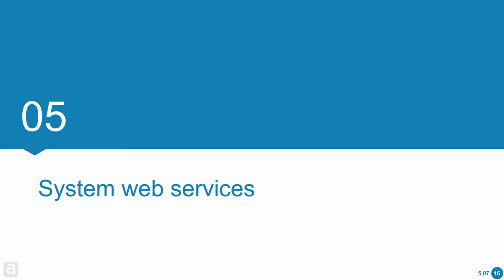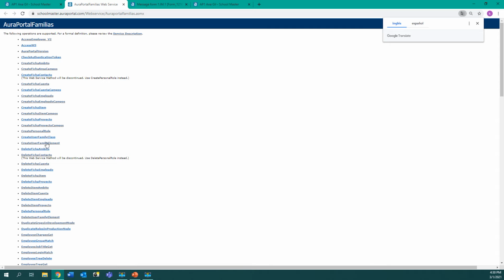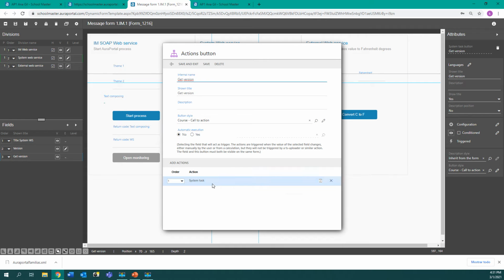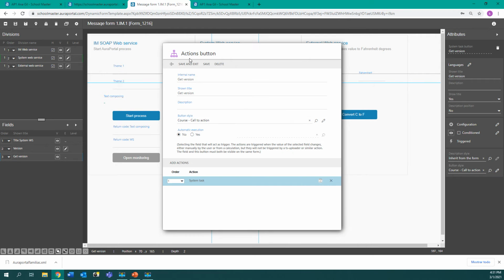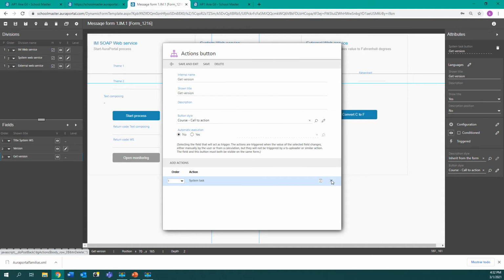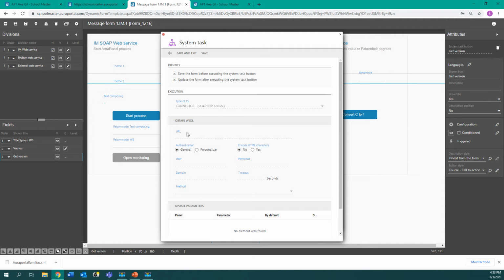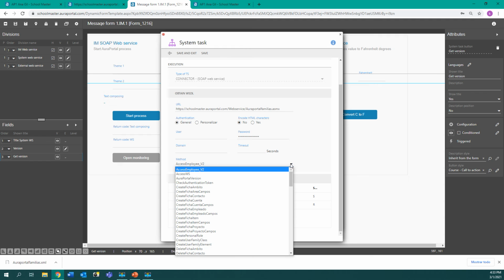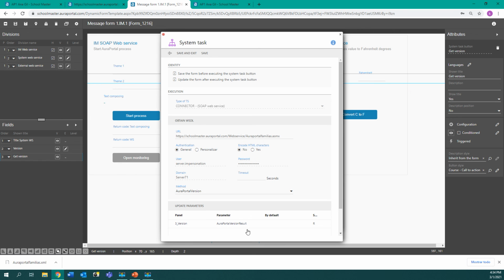BPM course: 5. Governance and Integration | System web services 5.07 05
Review of the web services offered by the platform by default.